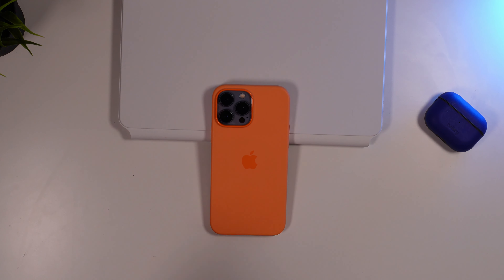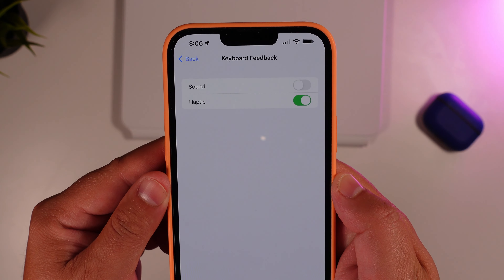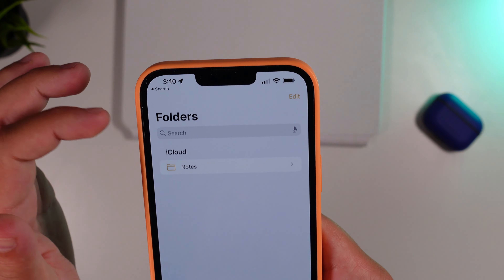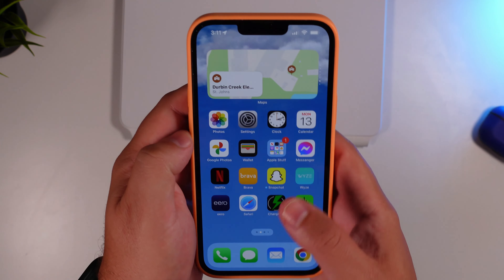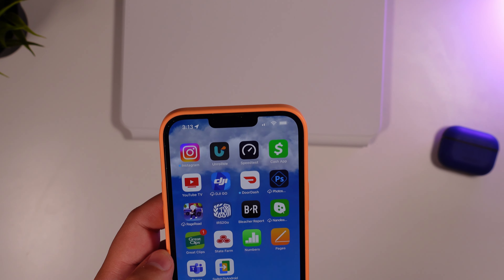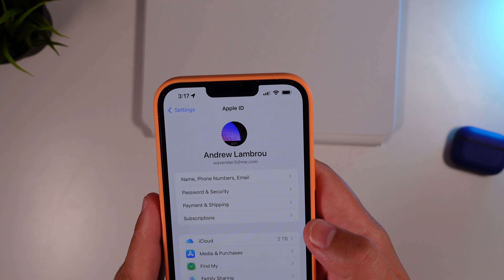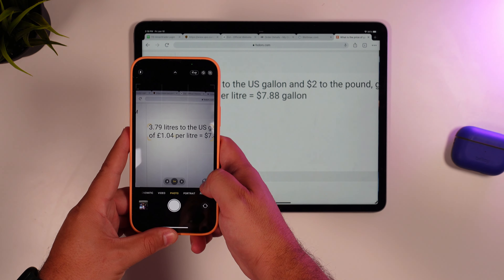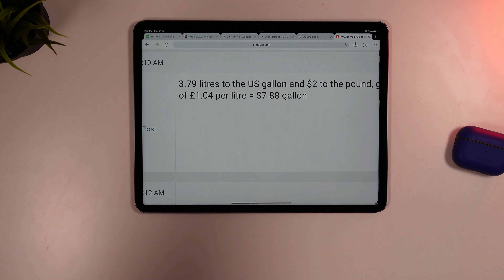iOS 16 Unannounced NEW FEATURES | A Solid Update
iOS 16 beta 1 has been released with a lot of new features and changes, alongside the new lock screen, lock screen widgets & iMessage improvements, there are a lot of new features on iOS 16.
Here are some of the undocumented changes we found!